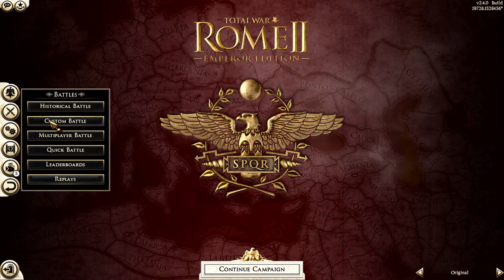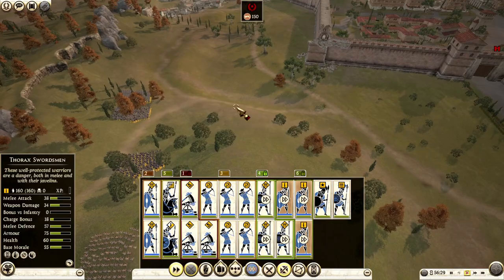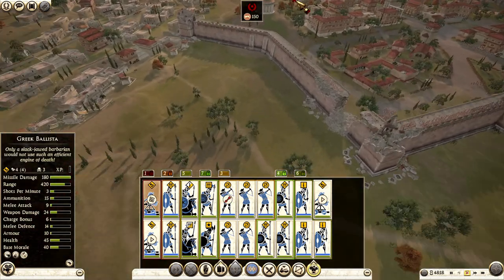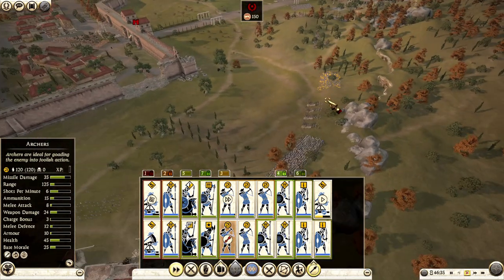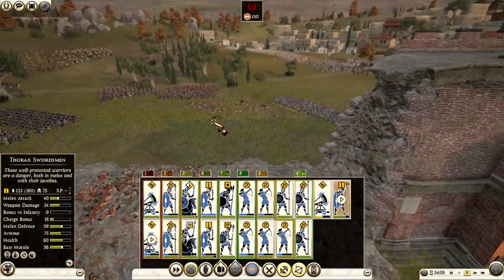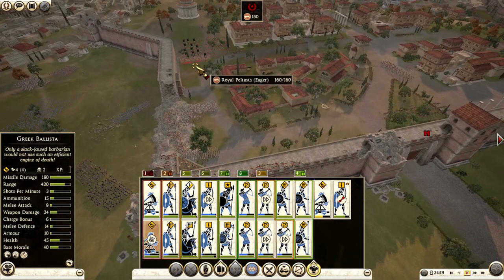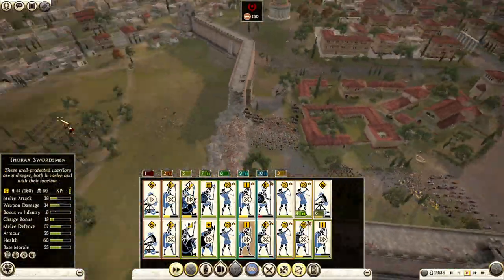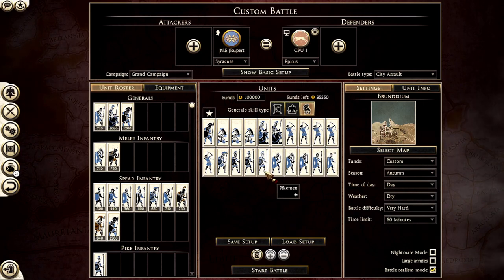Rome 2 TW:Attack Siege Guide(SYRACUSE)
Hi everybody,i'm Rupert.
This is a brand new series for Rome 2 Total War about siege battles.
I'll give you some tips on how to manage your troops in siege battle,maximize your assault strenght and minimize your losses when possible.
A new video for this series every sunday.

-battle difficulty:very hard

-overall better army for the defender

-Comment and let me know if you have any request,i want to know what you like more,your opinion matters to me.

-About me:
My real name is Roberto and i'm italian,i play total war games since long time,i did not play every game of the series but i loved pretty much Medieval II and Napoleon and i played a lot the first Medieval,Shogun II,Empire,Rome II,Warhammer,Warhammer II and i'm playing Three Kingdoms too.

-Rome II Total war requirements for Windows:
Minimum
OS: XP/ Vista / Windows 7 / Windows 8
Processor:2 GHz Intel Dual Core processor / 2.6 GHz Intel Single Core processor
Memory:2GB RAM
Graphics:512 MB DirectX 9.0c compatible card (shader model 3, vertex texture fetch support).
DirectX®:9.0c
Hard Drive:35 GB HD space
Additional:Screen Resolution - 1024x768

Recomended:
OS:Windows 7 / Windows 8
Processor:2nd Generation Intel Core i5 processor (or greater)
Memory:4GB RAM
Graphics:1024 MB DirectX 11 compatible graphics card.
DirectX®:11
Additional:Screen Resolution - 1920x1080

The game was released 2 set 2013